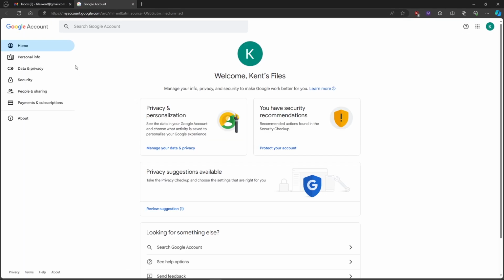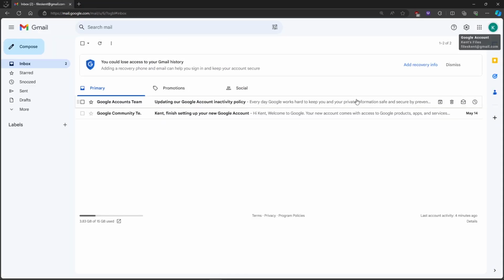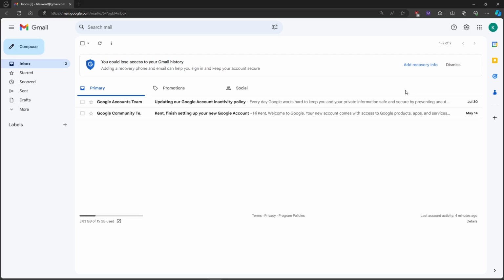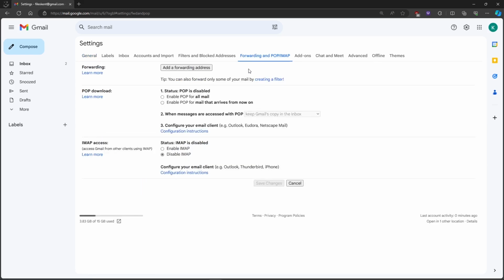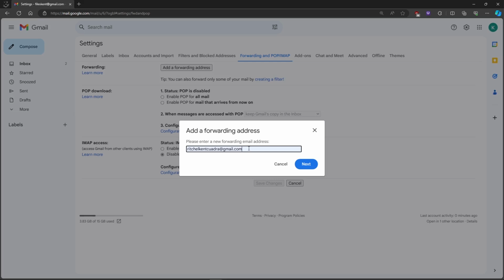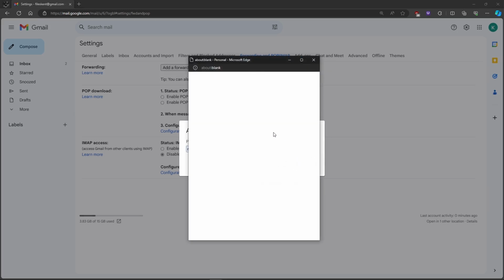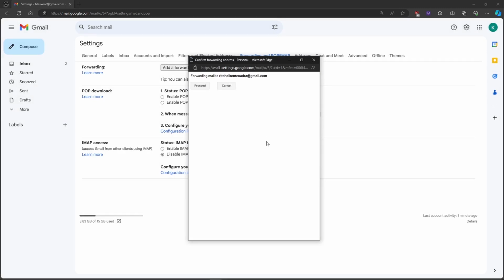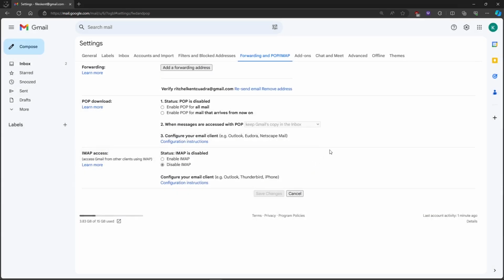How To Change Your Gmail Email Address [2024 - UPDATED]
In this video I'll show you how to change your Gmail address. The method is very simple and clearly described in the video.
Follow all of the steps & change your Gmail address ASAP.

Fully Explained Team.